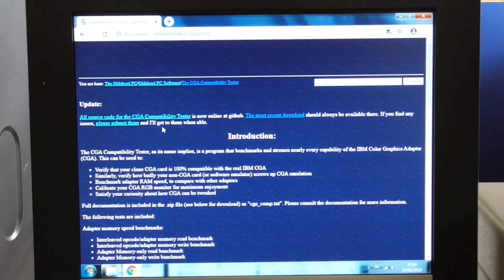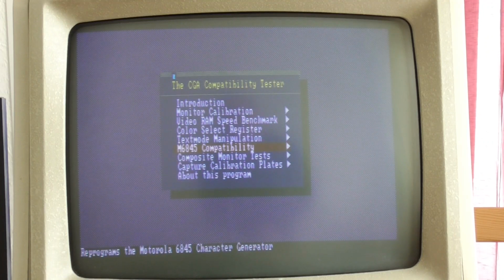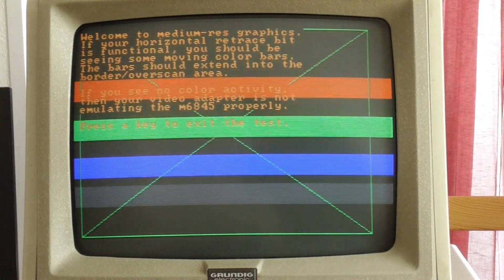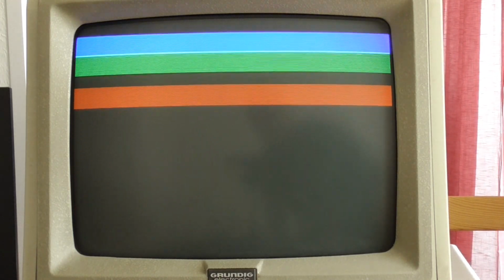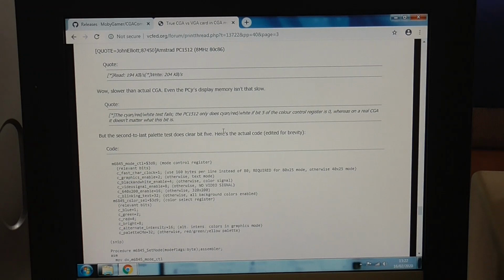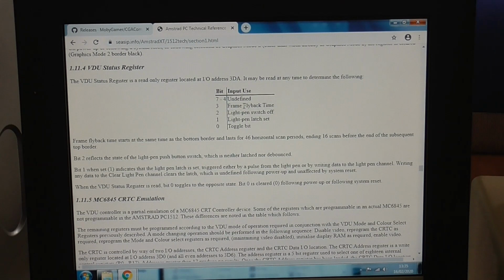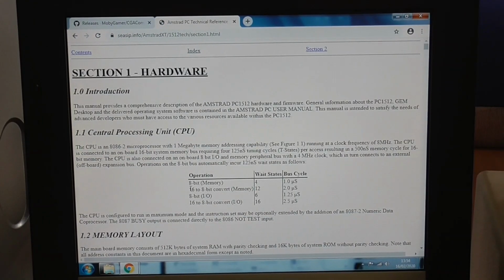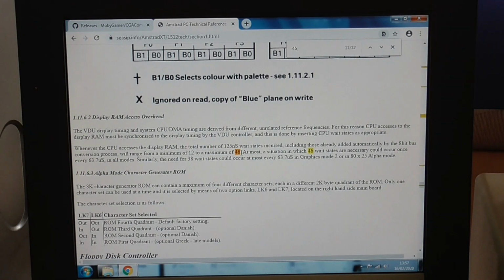"Impossible" Raster Bars @ 60fps on the Amstrad PC1512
In what is surely a world first, we implement a raster bar effect on the Amstrad PC1512, which apparently doesn't have horizontal sync pulses, which are normally needed for this effect.